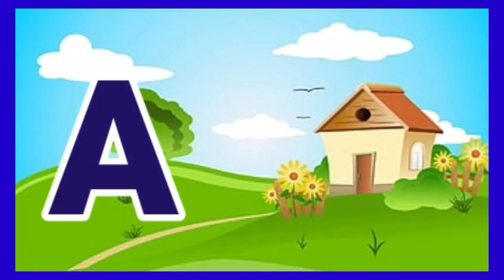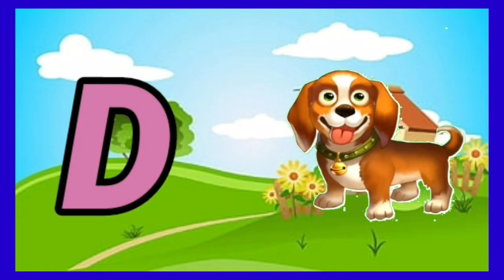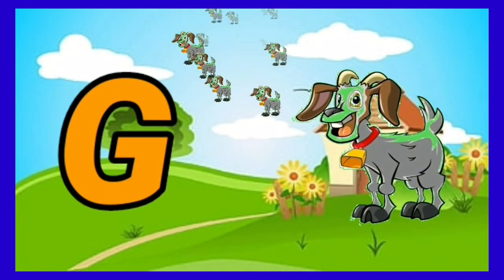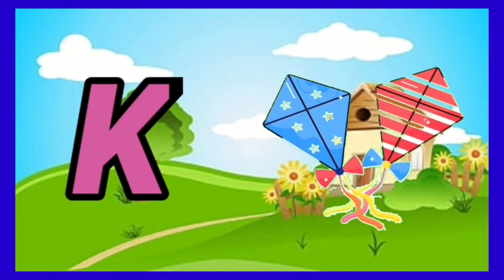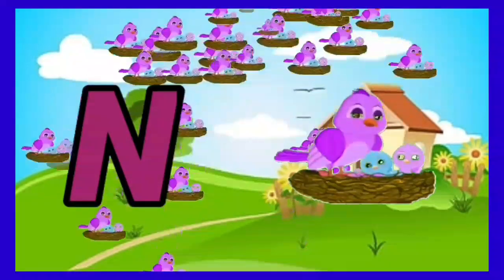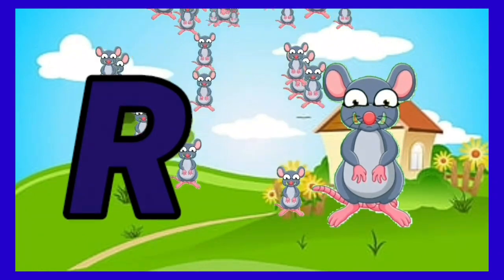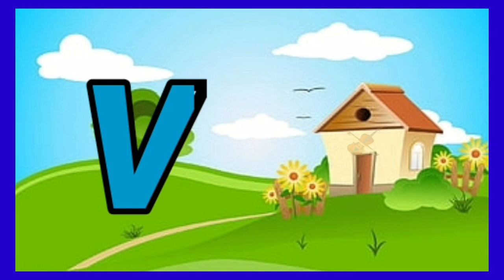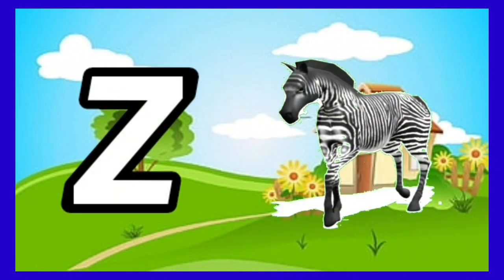One two three, 1 to 100 counting, ABC, ABCD, 123, 123 Numbers, learn to count | ‎@KUKUTVSTAR